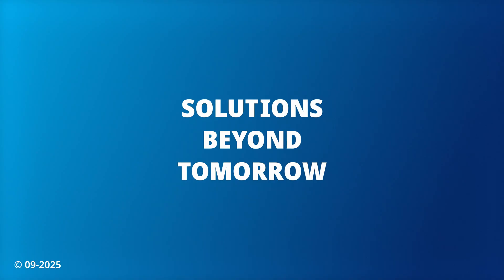Krones at drinktec '25: Ingeniq in the field at Shepley Spring Ltd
Brand-new and already fully proven in practice: The Ingeniq concept, which made its debut today at drinktec, is already in operation at the first plant – successfully! Jeff Corey, Operations Director at Shepley Spring in the UK, is passionate about the line and the overall concept behind it. He’s sharing his thoughts on Ingeniq and its benefits for the daily production in this video interview.